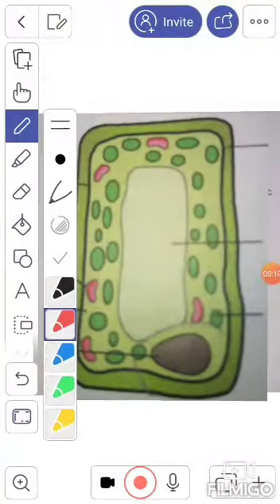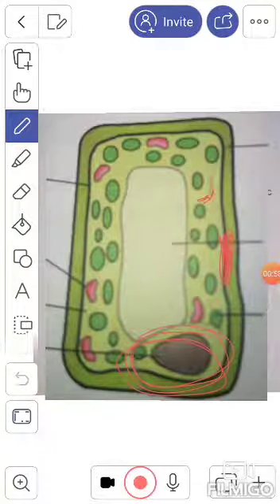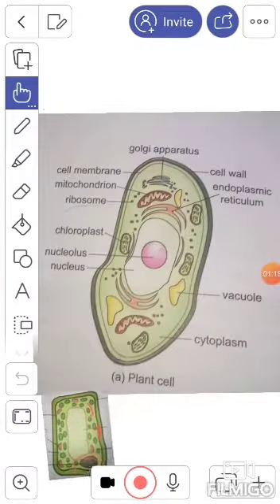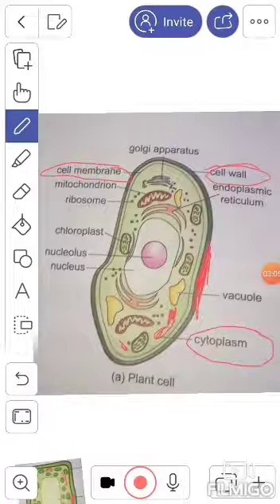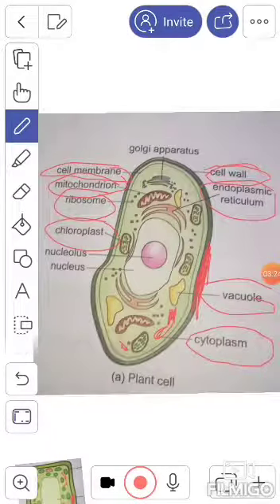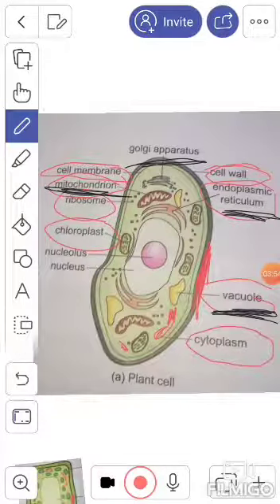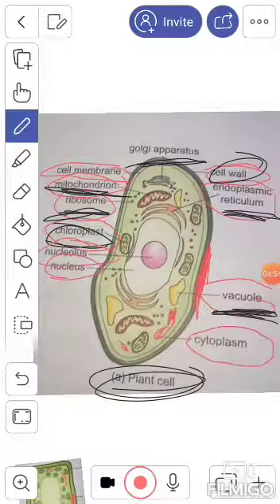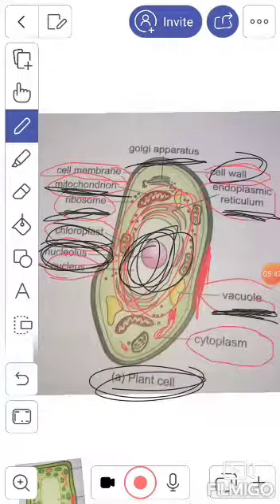Structure of plant cell